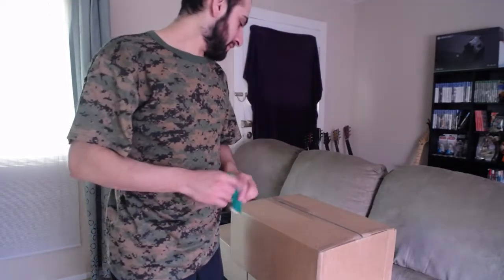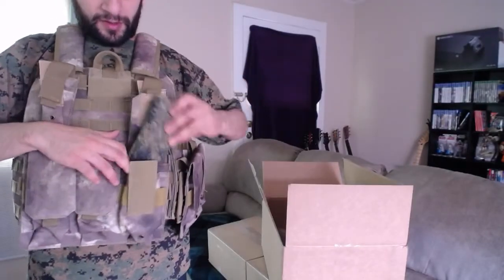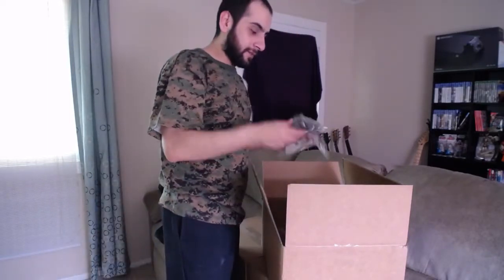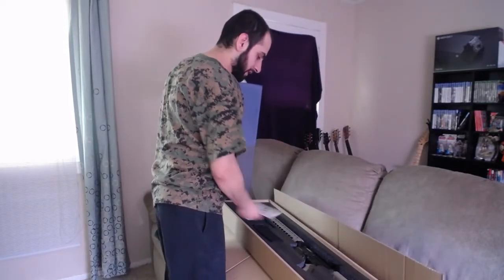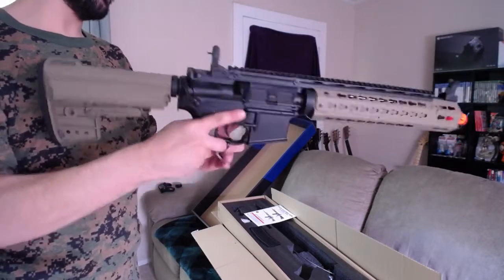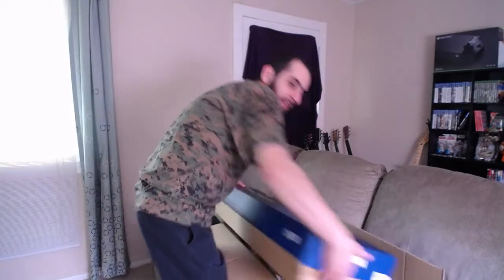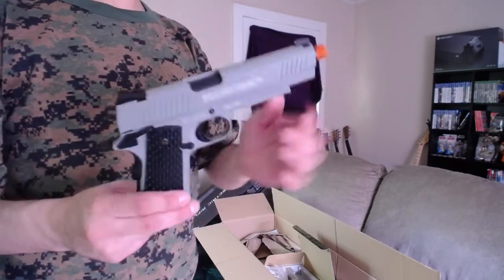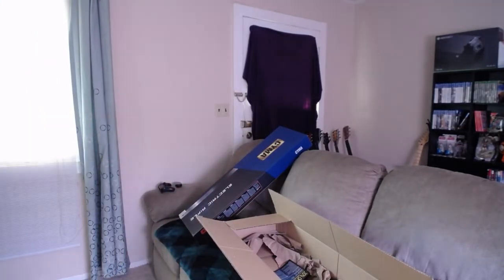Evike Box of Awesomeness Airsoftcon Celebration Unboxing! + Some Random Gear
Got in another BoA!

CYMA Keymod-S Full Metal M4

Elite Force Tac 1911